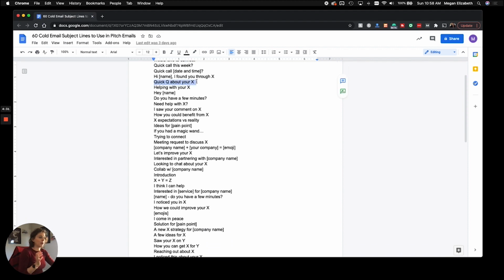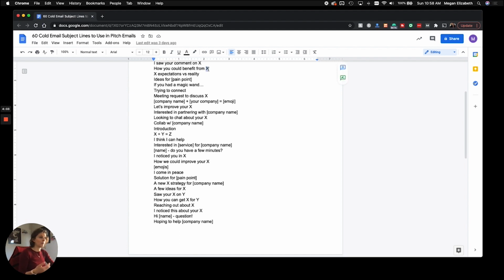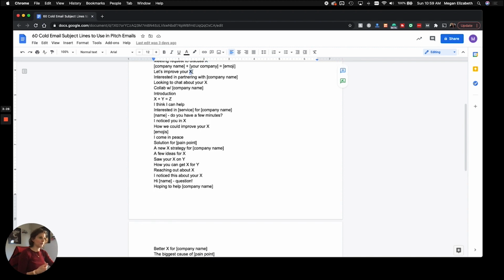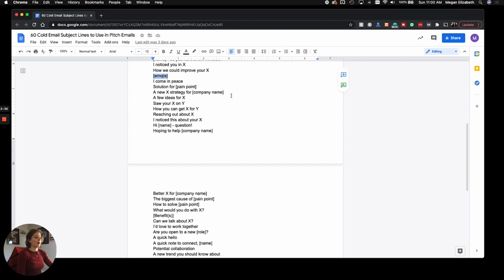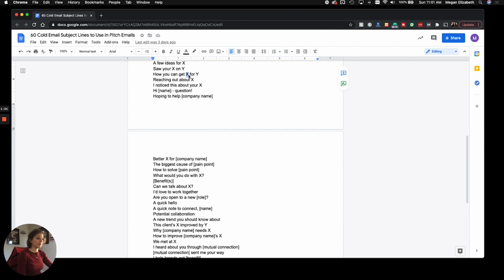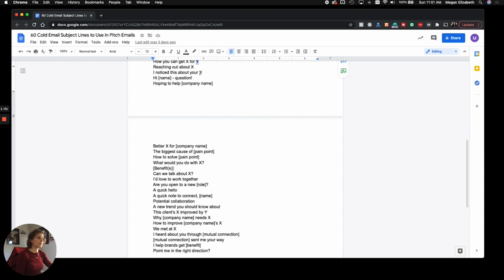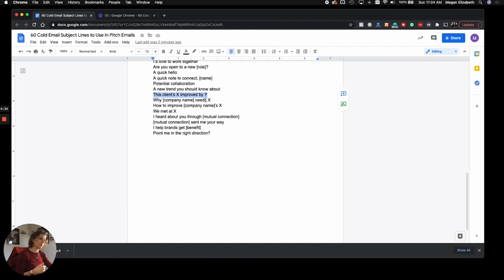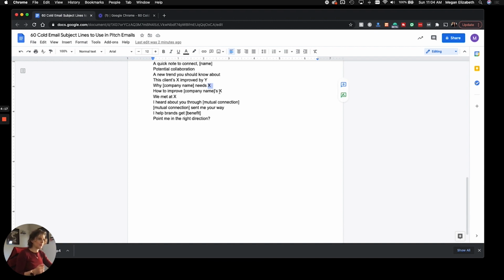60 Cold Email Subject Lines to Use in Pitch Emails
60 Cold Email Subject Lines to Use in Pitch Emails

In order to ensure that your emails are opened, you need cold email subject lines that work. These are some of the best cold email subject lines in 2021. Let me show you 60 effective subject lines that’ll increase your open rate. These email subject lines examples will entice your leads to click on and read your messages. I’ve been cold pitching for years, and these are cold email subject lines that CONVERT. Try these email subject lines for sales prospecting and let me know how it goes.

Copy the exact cold email templates that I use to land clients